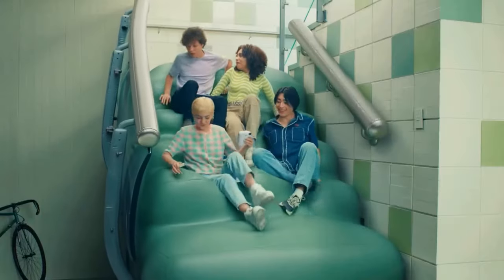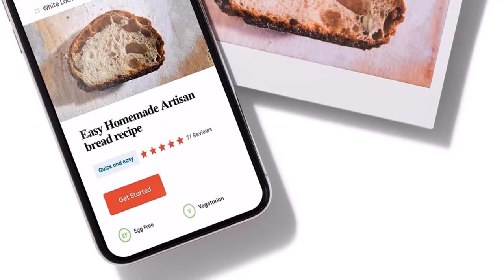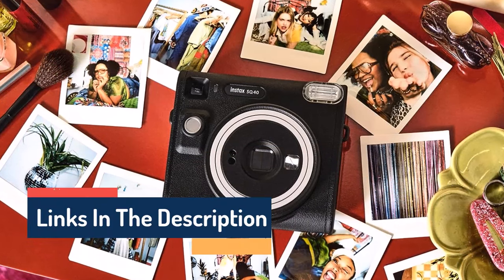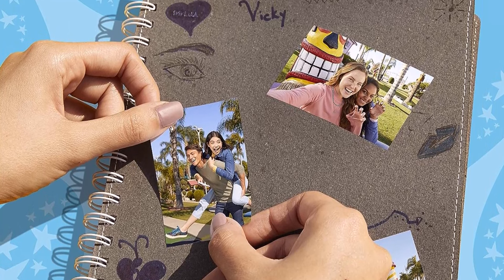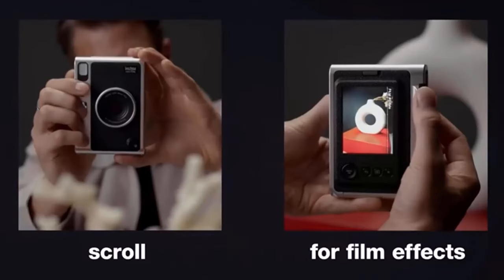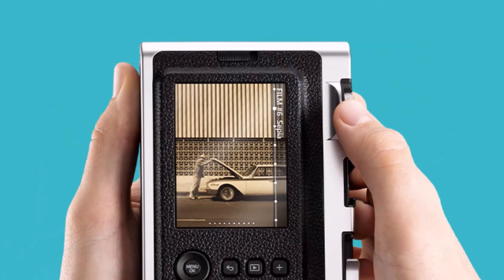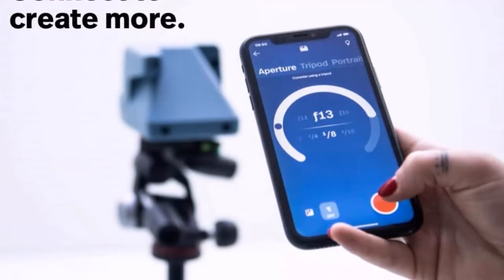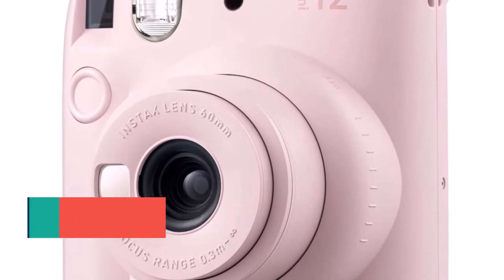Top 10 Best Instant Camera 2023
This video helps you to find out best instant camera 2023 on the market.So Get best instant camera from here.

In this video Portions of footage are not original content produced by Top 10 List.Portions of stock footage of products were gathered from multiple sources including, manufacturers, and various other sources."All claims, guarantees, and product specifications are provided by the manufacturer or vendor.Top 10 List cannot be held responsible for these claims, guarantees, or specifications"